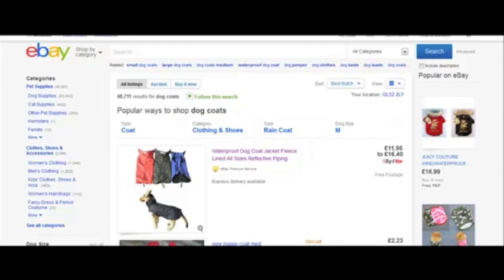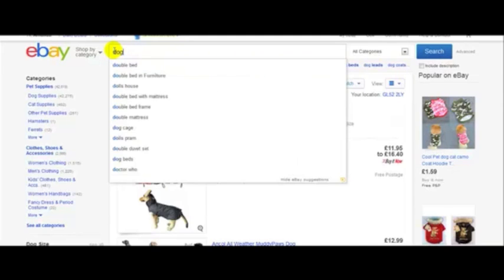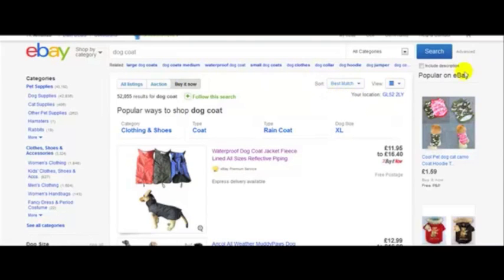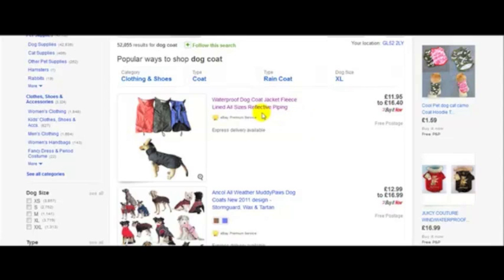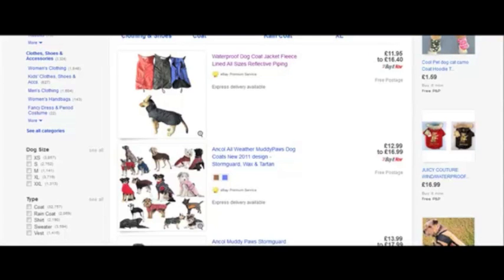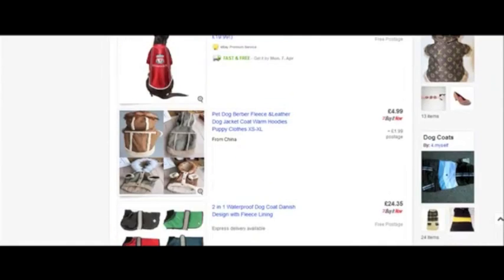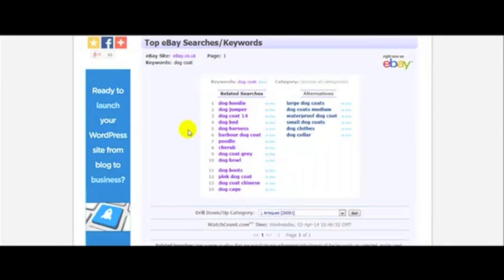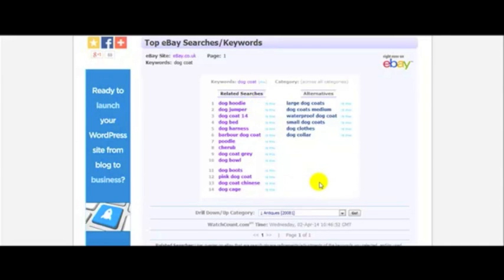eBay selling tips: How to find the most relevant keywords to sell your product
eTail Hub’s Amanda O’Brien explains how to search out and discover the keywords that will help sell your products online to potential customers.

For instant access to Amanda's ultimate quick start guide to online selling and and to learn how to choose a niche that makes money, click here!

Follow Amanda on Twitter @powerselleraob and add eTail Hub on Facebook

to ensure you know to watch Amanda's videos as soon as they drop!